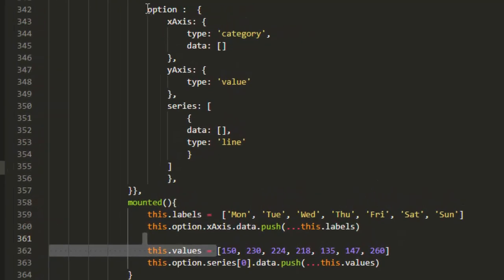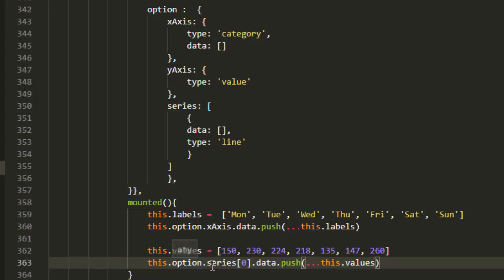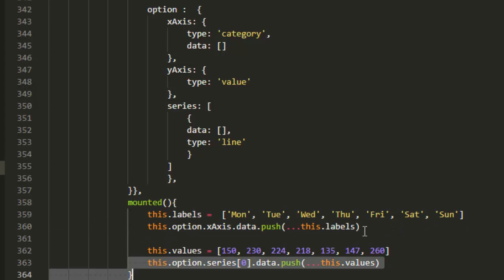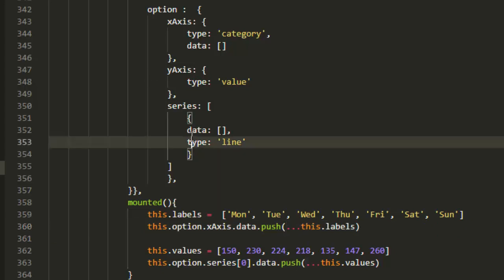Vue-echarts add dynamic data